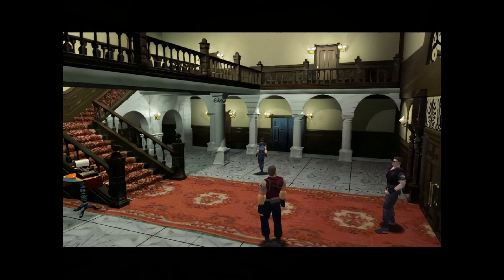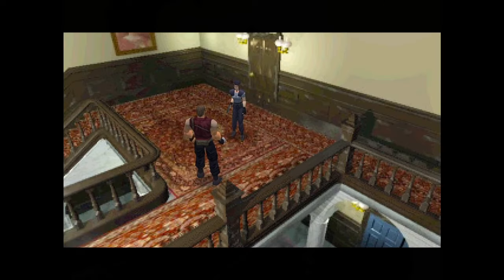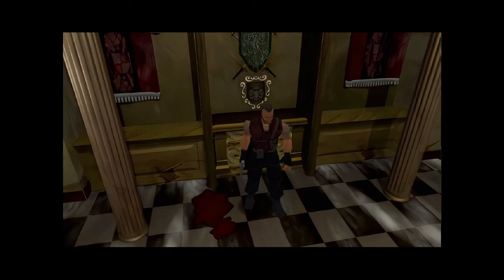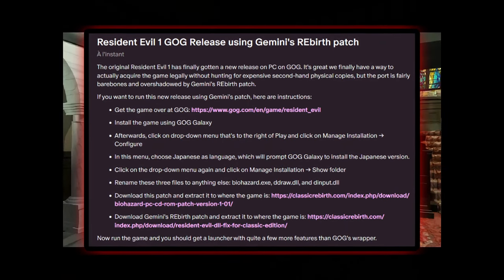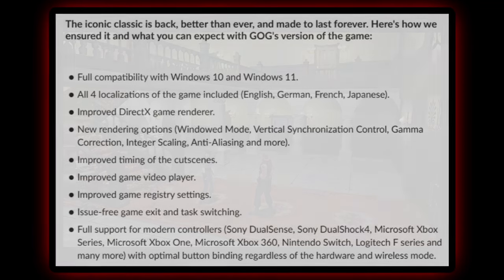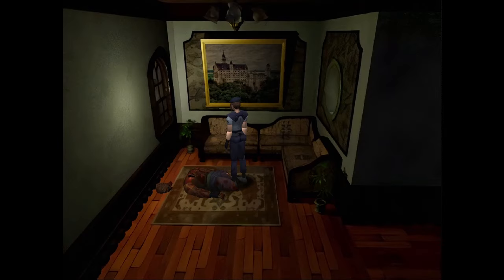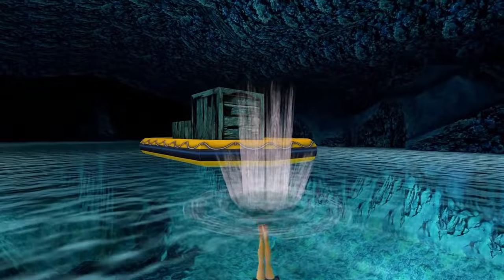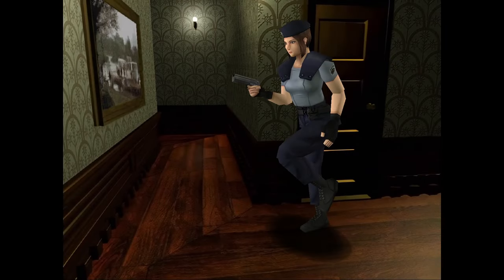THE RESIDENT EVIL CLASSIC TRILOGY IS HERE BUT...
The Resident Evil Classic Trilogy is here but it's definitely something else, is it good? yes? is it what Resident Evil fans been waiting for? probably not.

⛧This is non-refundable. Please make sure you have extra funds available before you consider a tip, Thank You for your generosity.⛧

0:00 Intro.
01:05 The Good.
02:14 The Bad.
03:52 Outro.